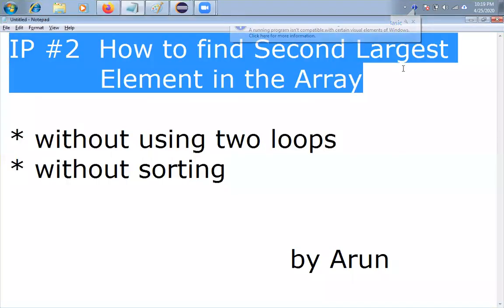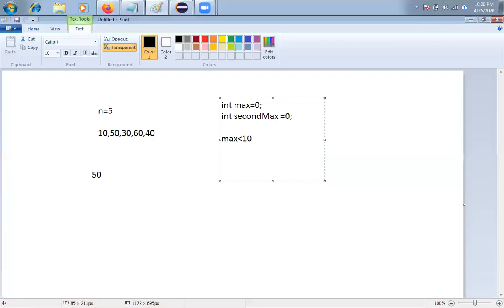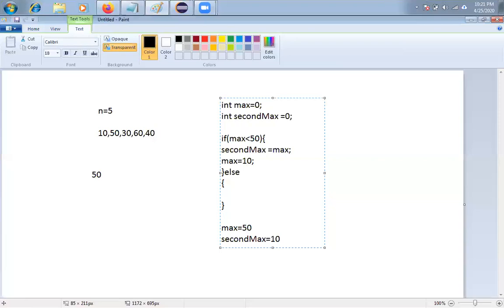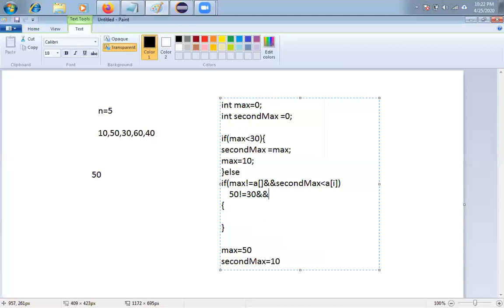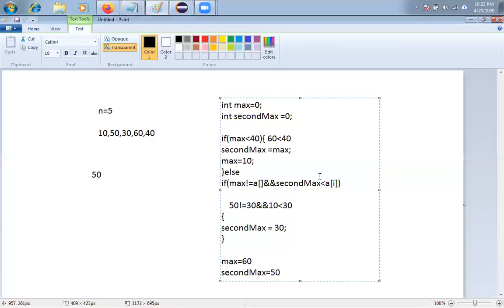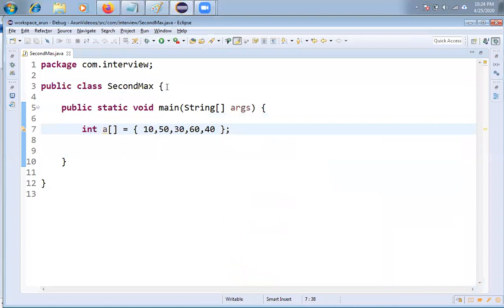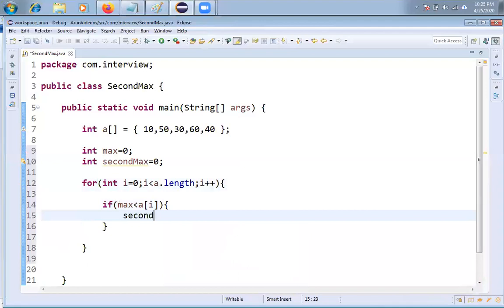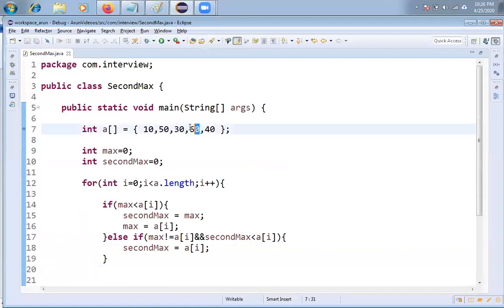IP #2 How to find second Largest element in the given Array without using two loops and sorting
This program demonstrates  how to find second largest element in the given array.

Rule 1: Without using two loops
Rule 2: Without Sorting